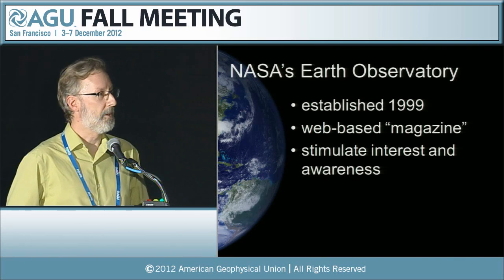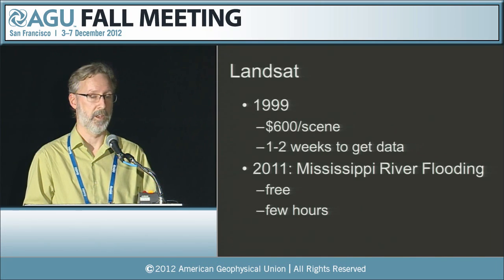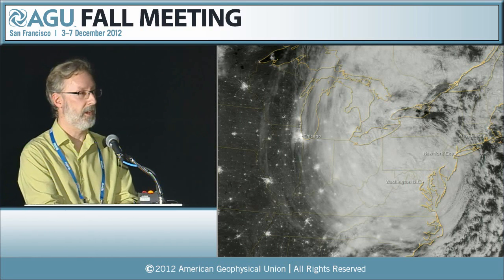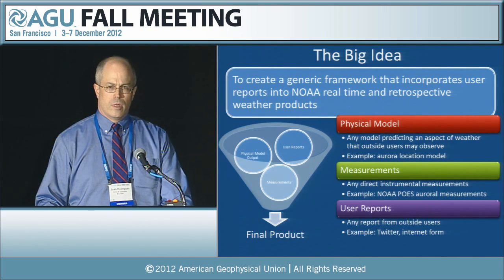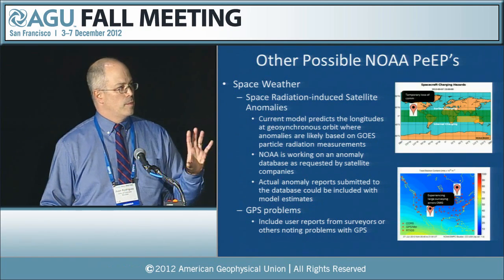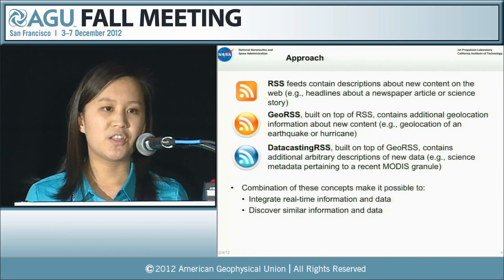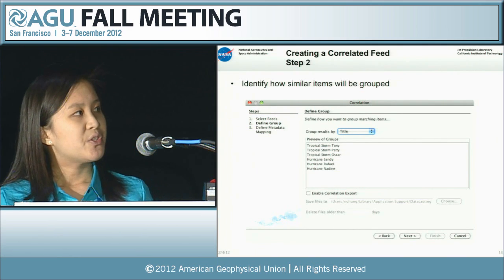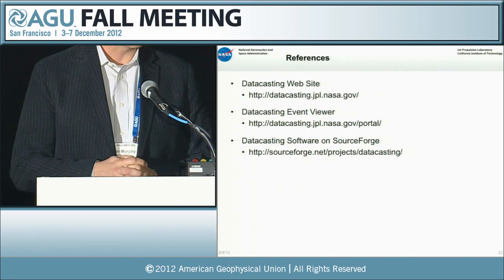Fall Meeting 2012: Near Real-Time Data Uses for Earth Science and Space Weather Applications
IN23F. Near Real Time Data Uses for Earth Science and Space Weather Applications - 2012 AGU Fall Meeting

Abstracts:

[IN23F-01] News at Nine: The value of near-real time data for reaching mass media

[IN23F-02] NOAA People Empowered Products (PeEP): Combining social media with scientific models to provide eye-witness confirmed products

[IN23F-03] Real Time Mash-Up of Earth Data and Information Through RSS Feed Correlation